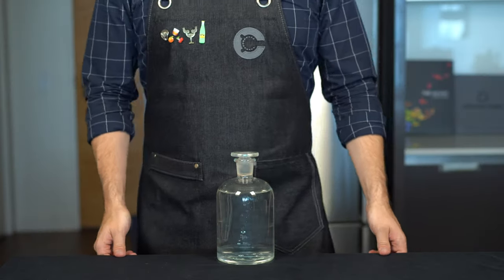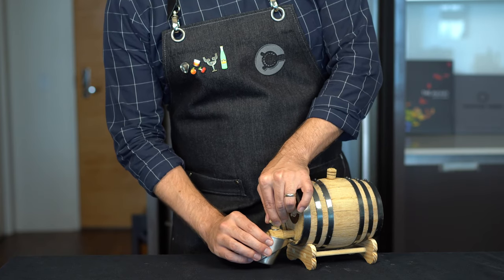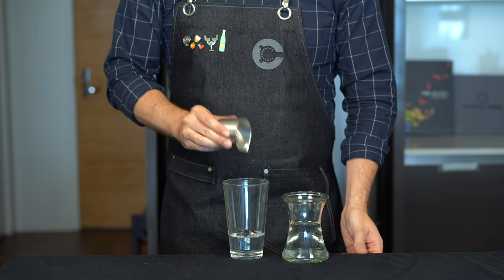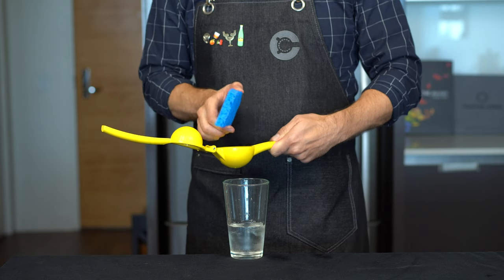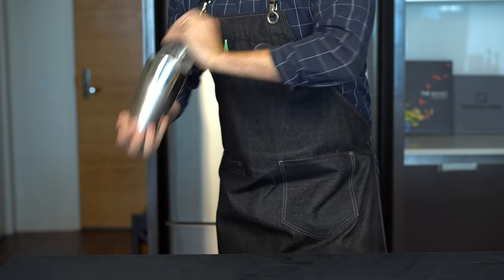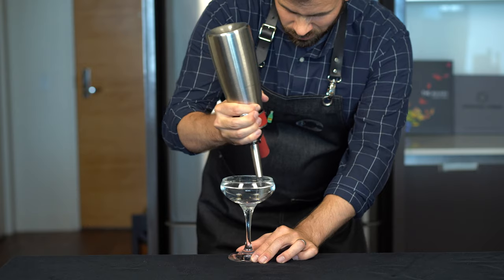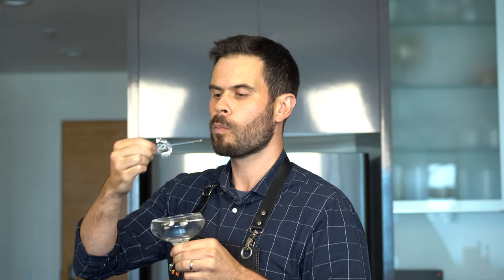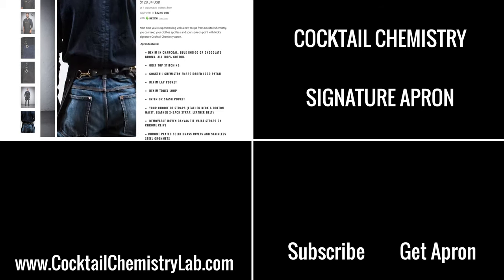Advanced Techniques -The ULTIMATE Summer Cocktail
This is it. My masterpiece, my Magnum Opus. The culmination of all the advanced techniques brought together into one, beautiful cocktail. Shout out to all my hydro homies, this one's for you.